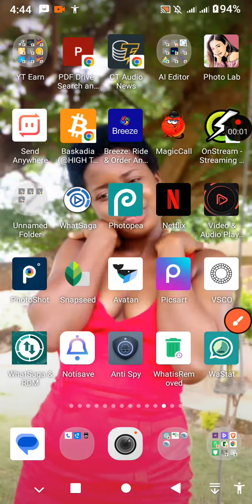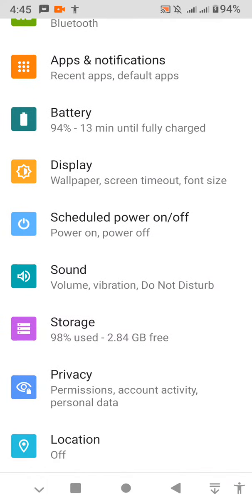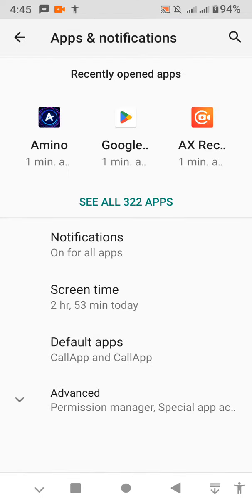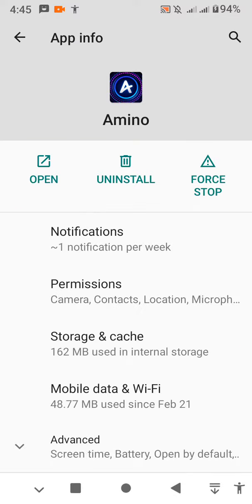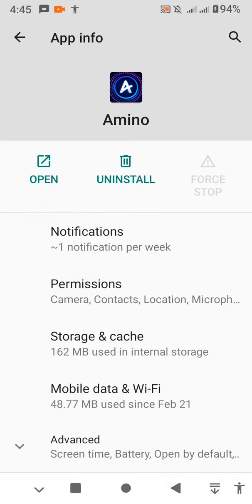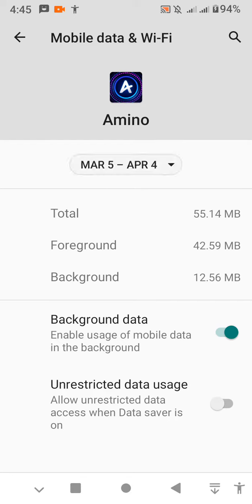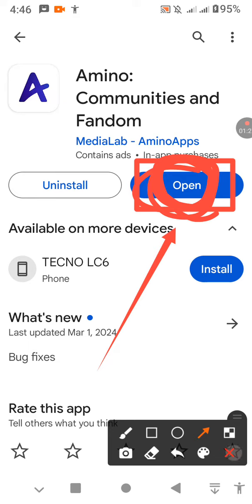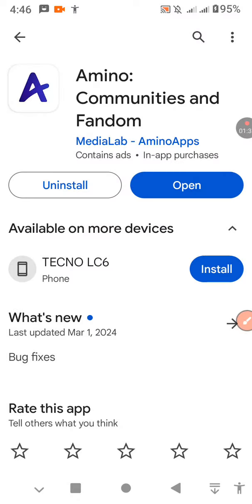How to fix Amino Stuck on loading problem | Amino Stuck On Loading Fixed